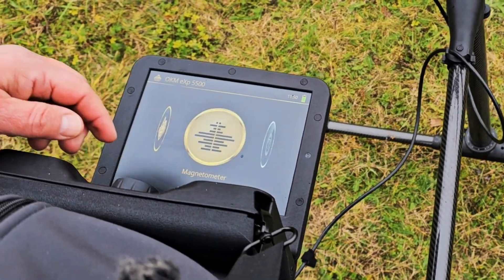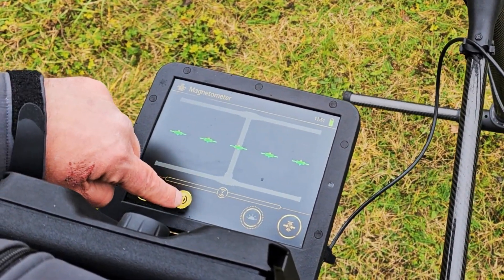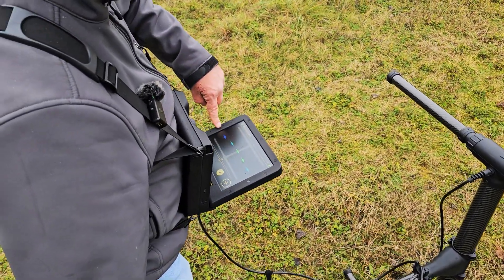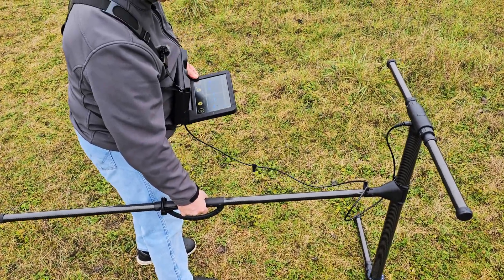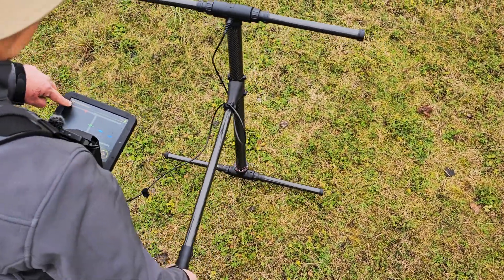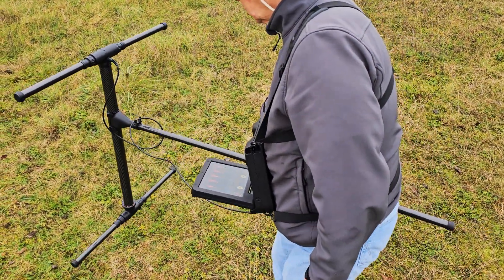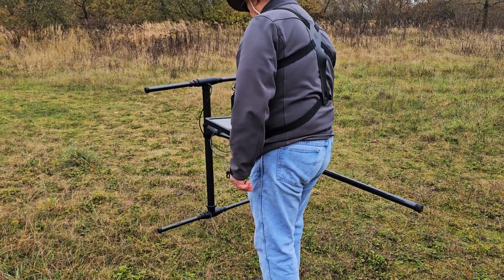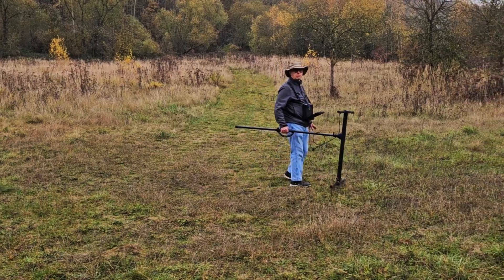How to use the Magnetometer | OKM eXp 5500 Pro Tutorial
In this video Frank introduces the Magnetometer mode of the eXp 5500 Pro. He explains how to set the Magnetometer preferences step by step. Viewers will also learn how to effectively use the Magnetometer mode. Finally, Frank provides clear instructions on how to correctly interpret the Magnetometer signals.

This video is perfect for anyone looking to improve their skills with the eXp 5500 Pro. Watch now and discover valuable tips from an expert!

00:00 Step 1: Set the Magnetometer Preferences
00:35 Step 2: Use the Magnetometer Mode
01:31 Step 3: Interpret the Magnetometer Signals